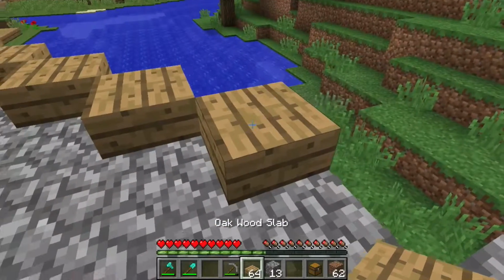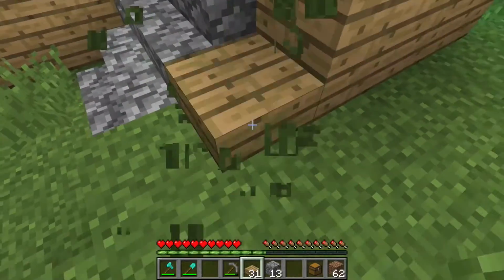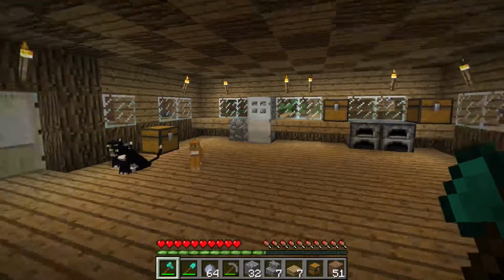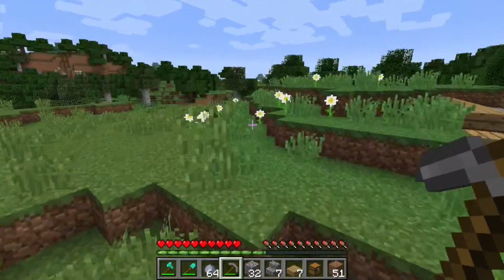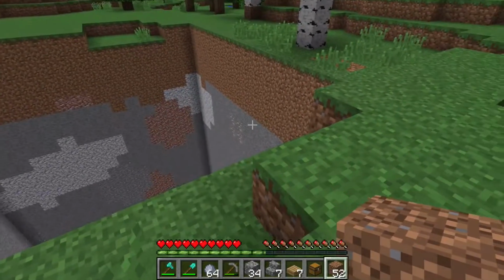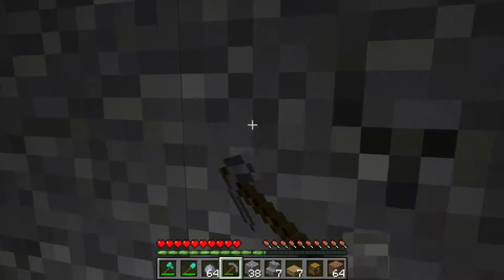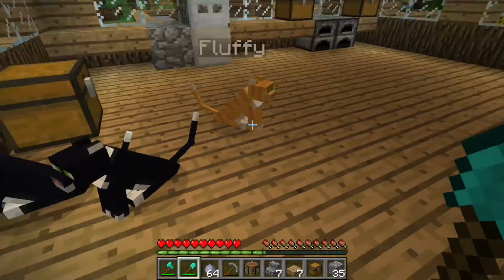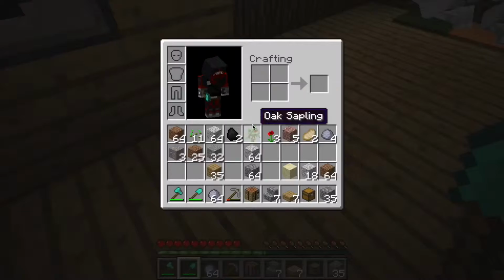Minecraft Survival Episode 14